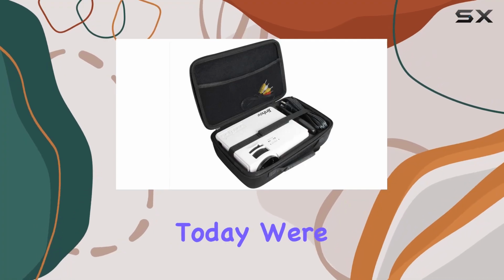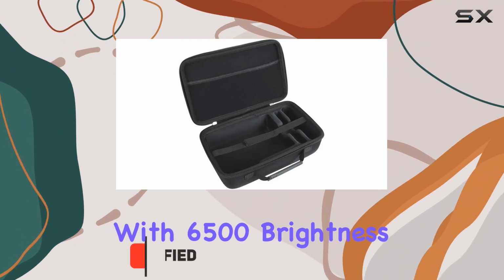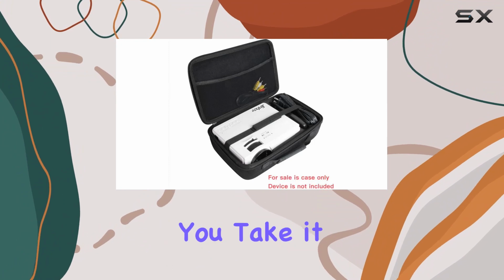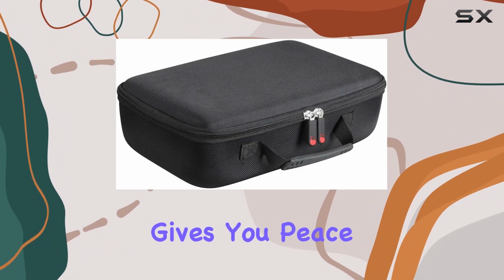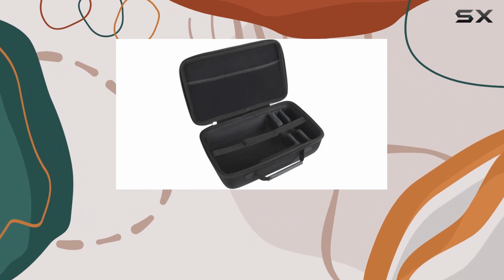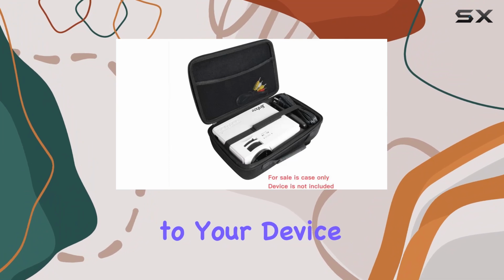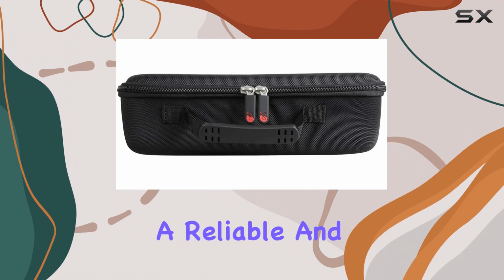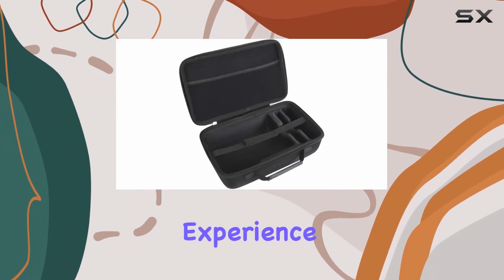Hermitshell Travel Case for Jinhu Projector 2021 Upgrade 7500L / Jinhu Mini Video Projector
0:00 Intro
0:06 Review

Things that we mentioned in this video:
Hermitshell Travel Case for : B08FYLP8RS